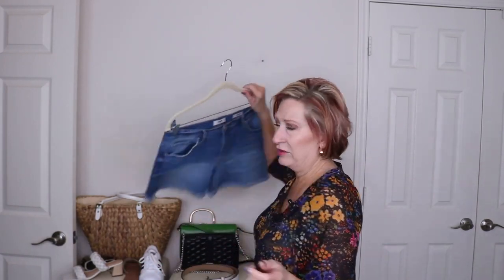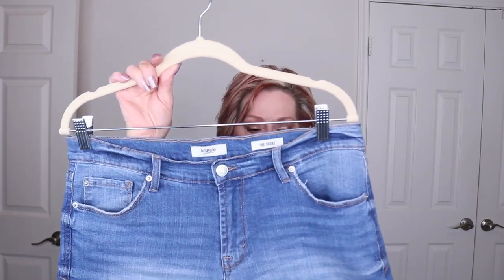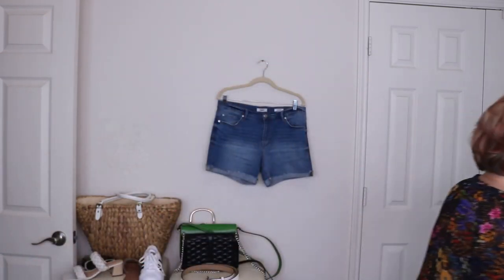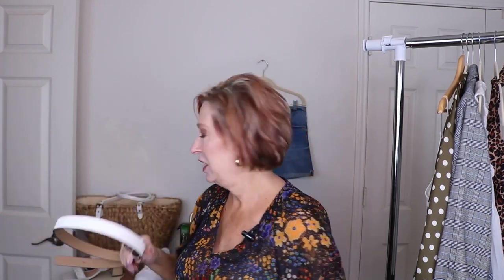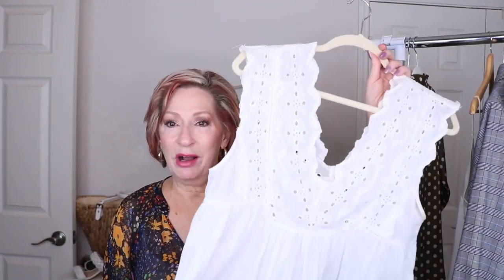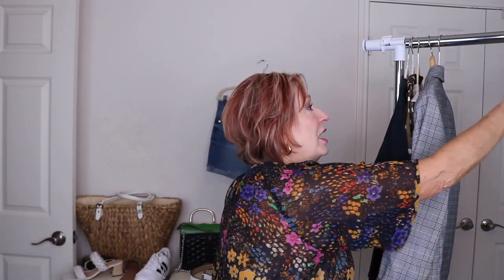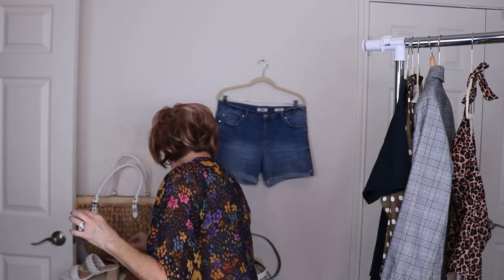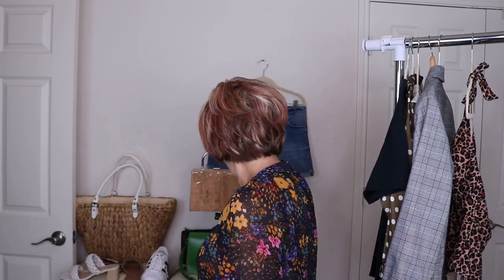5 WAYS TO FRIDAY DENIM SHORTS | Shop Your Closet | Mature Try On | Swimwear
5 WAYS TO FRIDAY DENIM SHORTS | Shop Your Closet | Mature Try On | Swimwear
Swimsuit Try On | Fashion Over 60 | Fashion Over 50

Welcome back to another episode, #28...can you believe it??? Well, it's denim shorts today. we called them cut offs back in the day (1970s) but they have stood the test of time for sure!

KENZIE Single Roll Denim Shorts
Journey T-Shirt
Checked Blazer
White Camisole
Animal Print Swimsuit (similar)
Lucky Brand Eyelet Top (not available in white)
Kelly Green Kate Spade Crossbody (similar) or
Straw Beach Bag (similar)
White Slim Belt
Rebecca Minkoff Love Crossbody
Or similar Aldo Crossbody
Adidas Sneaker
Sam Edleman White Sneakers
Gold Flat Sandals
Ivory Braided Sandals

I am a personal stylist specializing in Mature WOMEN.  My channel focuses on mature WOMEN who have a love for fashion and beauty, and maybe a few surprises from time to time.

Have you signed up to get cash back while shopping? Check out RAKUTEN and get $25 when you sign up using my link and make your first purchase. and I get $25. This helps my channel!